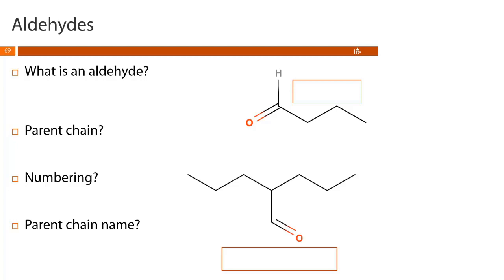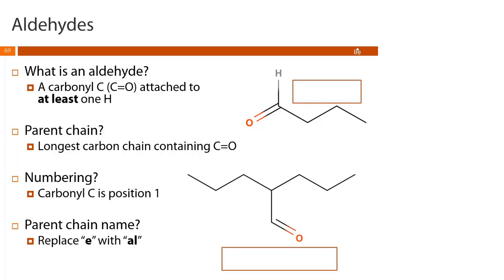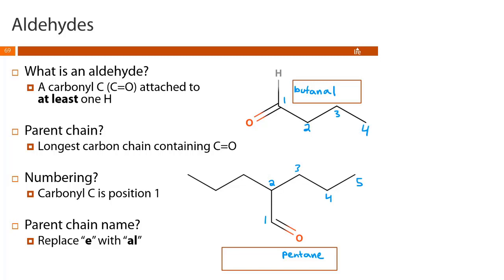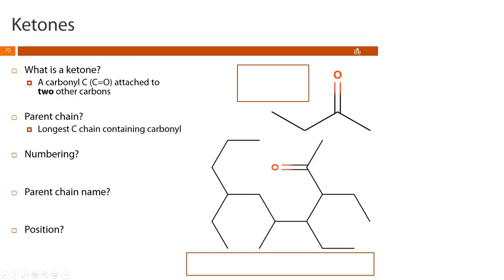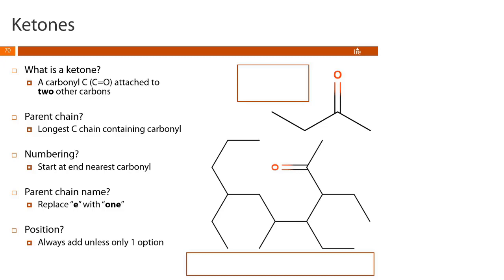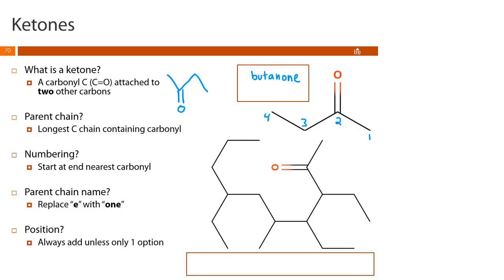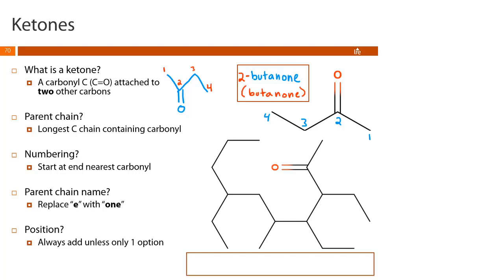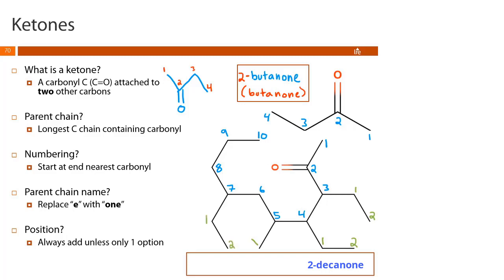Nursing Chem - Organic Properties Part 10 - Aldehydes and Ketones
In this video you will learn how to properly draw and name aldehydes and ketones using IUPAC rules.